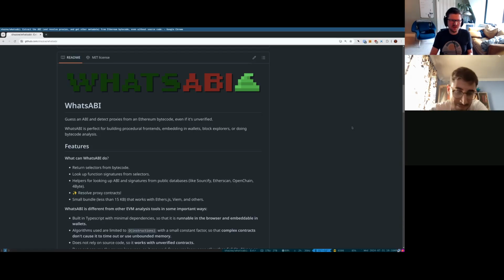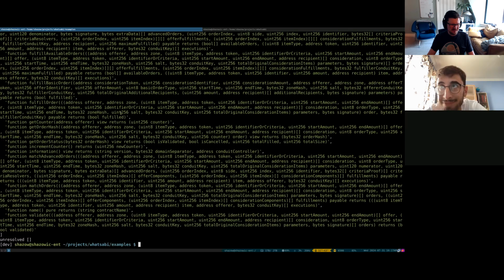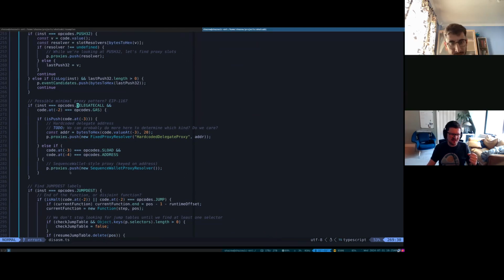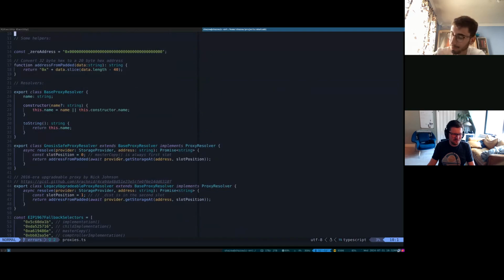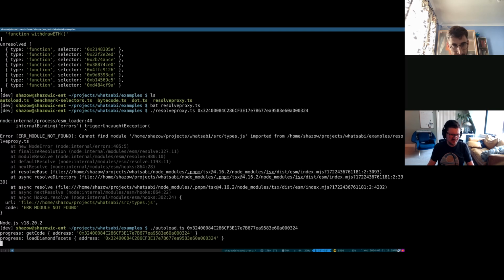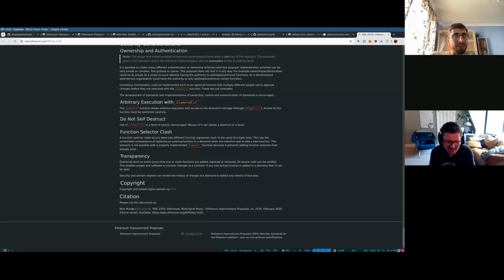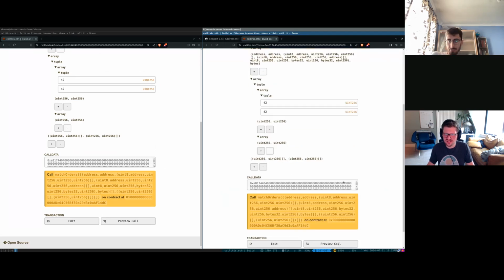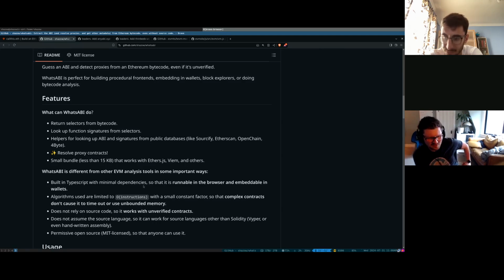Push & Pop #44 - Andrey Petrov - whatsabi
Extract the ABI (and resolve proxies, and get other metadata) from Ethereum bytecode, even without source code.